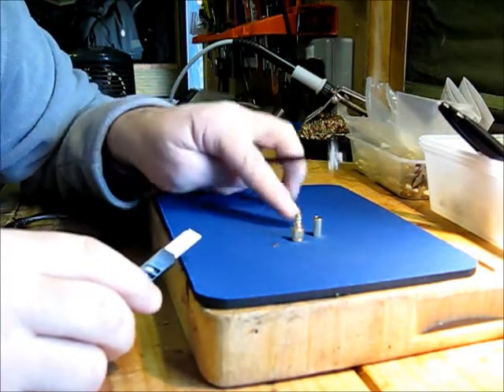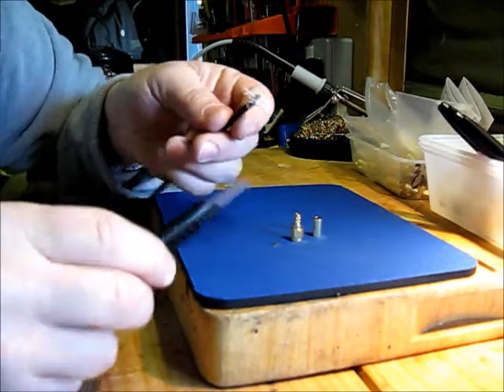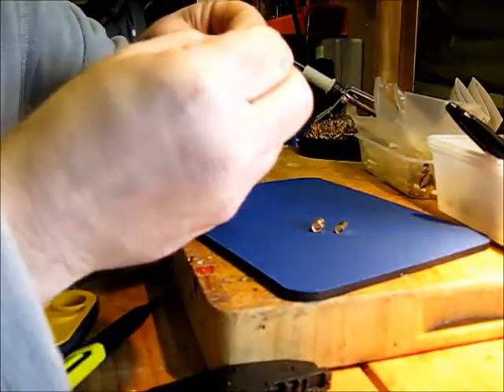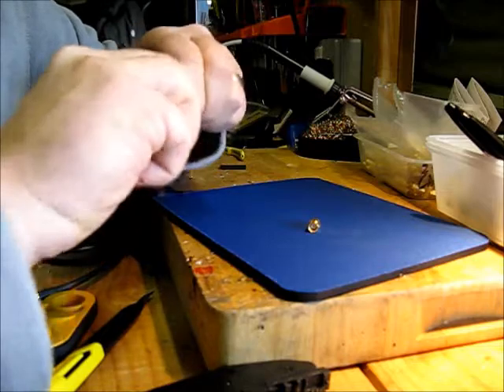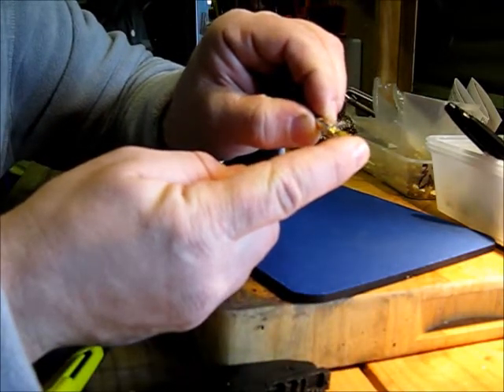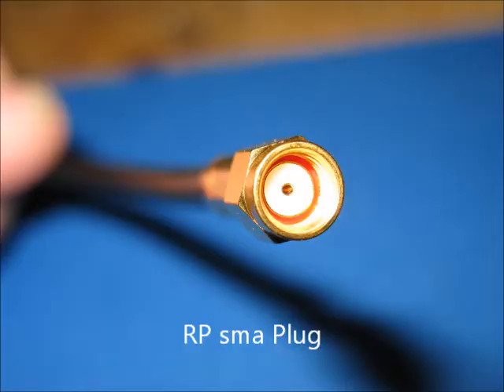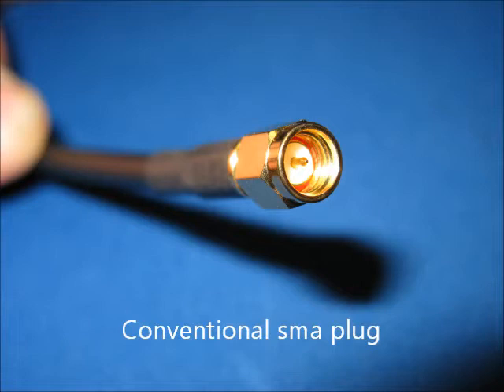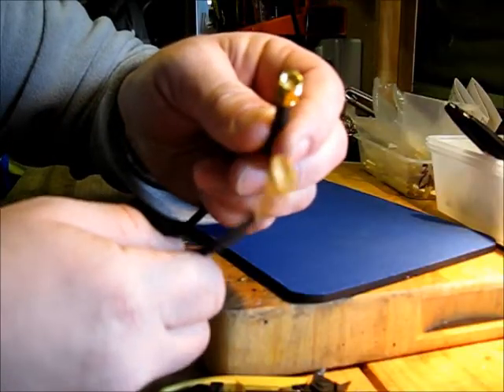crimping sma connectors onto rg58/195 cable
an example of crimping sma connectors